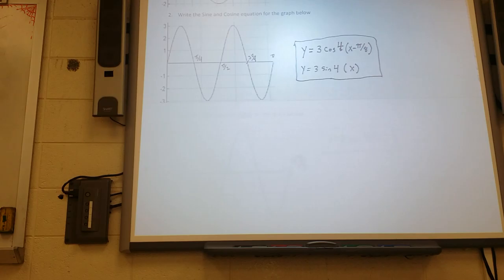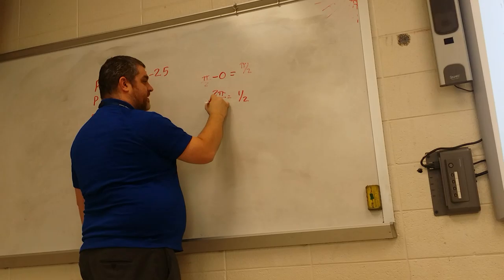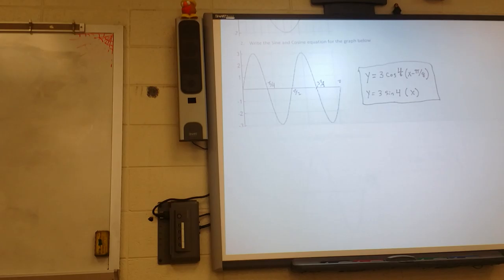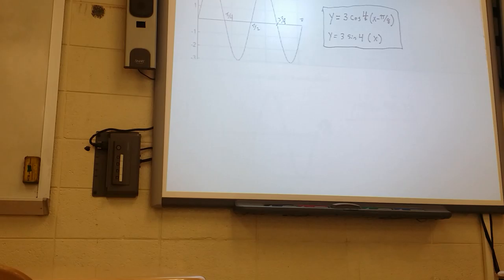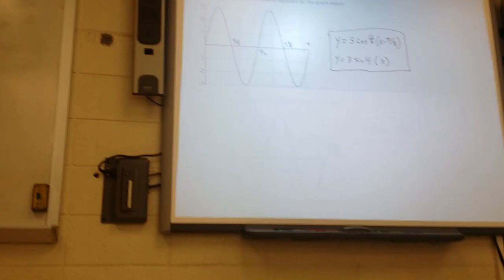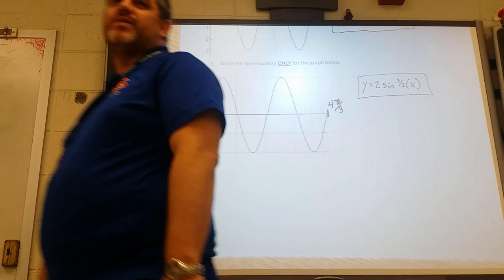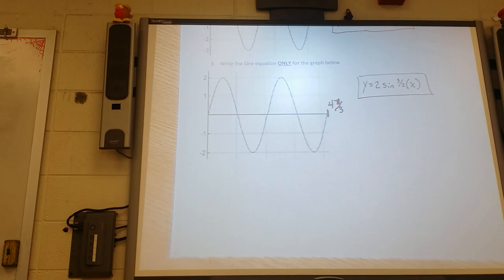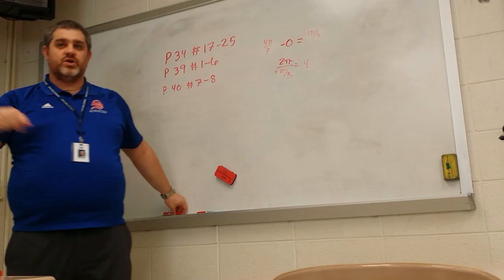Unit 6 tuesday pt 2